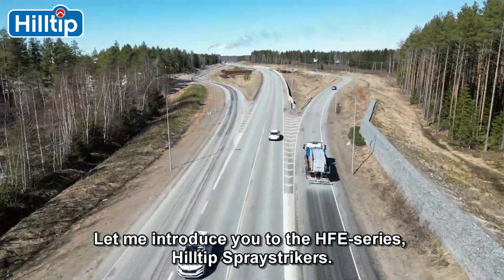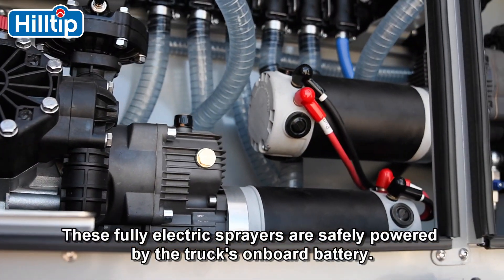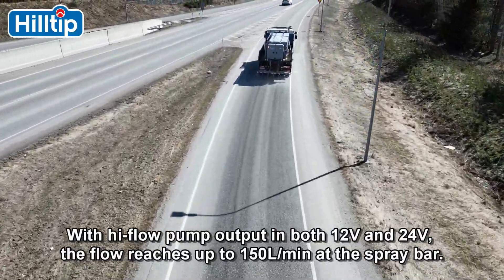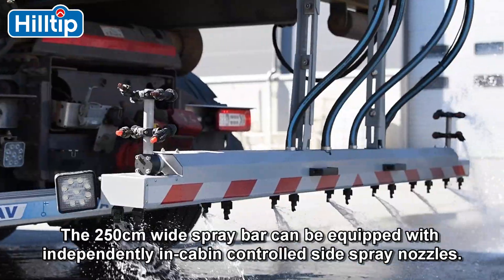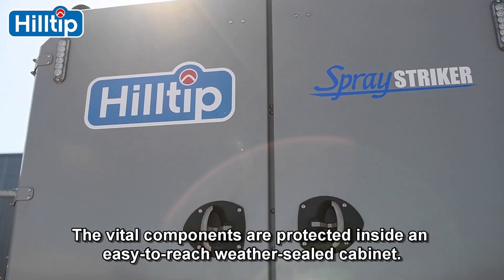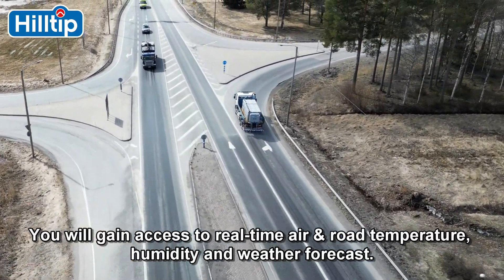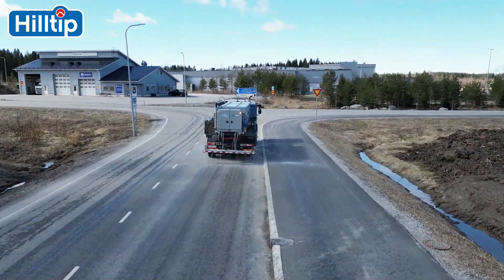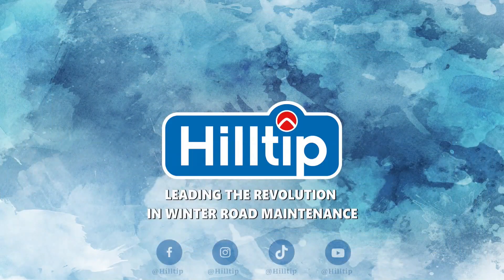Hilltip HFE- SprayStriker™ De-icing Brine Sprayer- liquid Spreader - EU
Our NEW Patent pending Hilltip SprayStriker™ HFE series truck sprayers are the largest in the SprayStriker™ product family. These truck-mounted brine sprayers have liquid tank capacities of 3,000-12,500 litres (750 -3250gal ) . Our fully 12V/24V electric-powered de-icing truck sprayers help contractors reduce salt usage and speed up the process.

The SprayStriker™ HFE series truck sprayers are equipped with StrikeSmart™ controllers, which feature GPS ground speed control and HTrack™ 2-way online tracking and control system as standard. Optionally STRIKESMART™ -PLUS and TEMPSTRIKER™ features weather forecast information and current air, road and dew point temperature information. The control system automatically suggests optimum spread rate for the driver, that will deliver world class ice control performance and road safety.

USA, CA and European patents pending